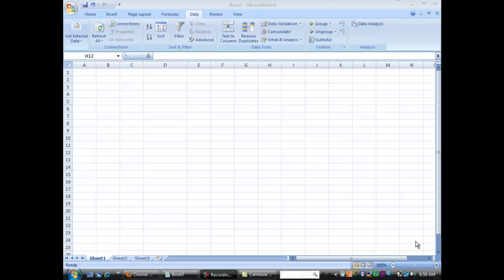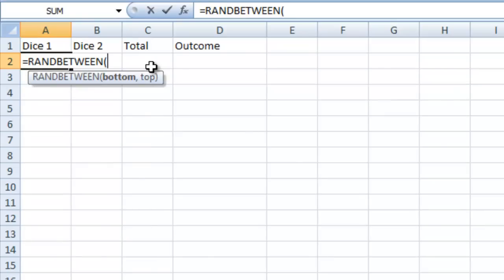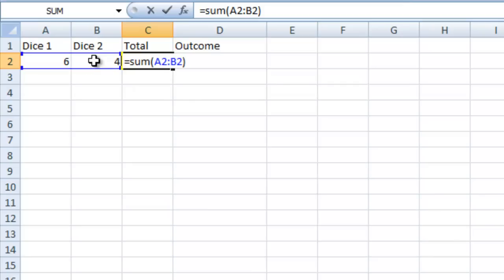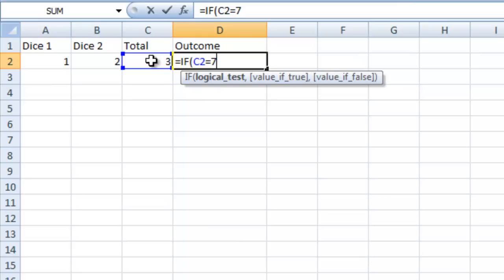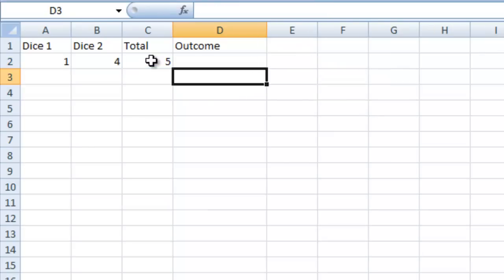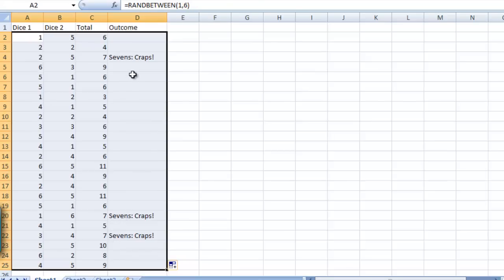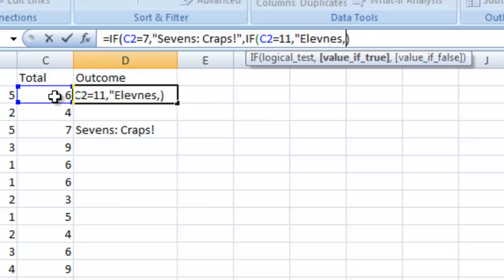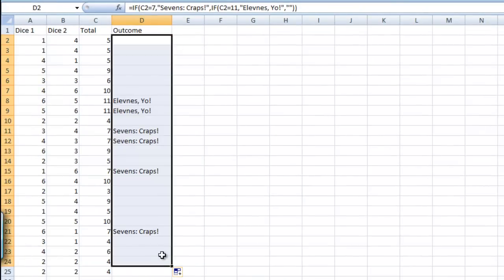Excel Lab 6.1 - The IF Statement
How to use the IF statement in Excel.  The game Craps is used as an example.